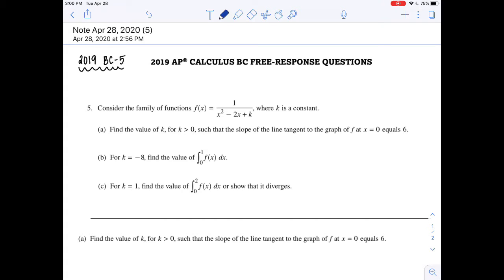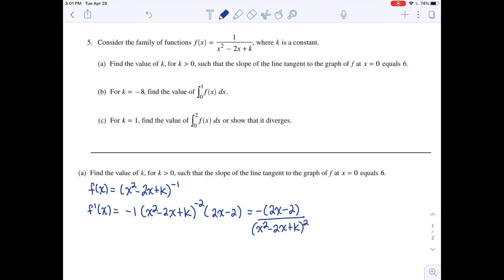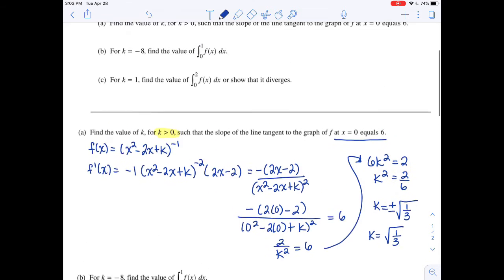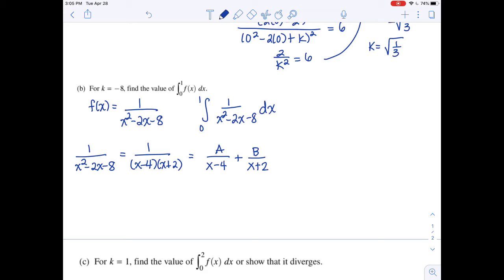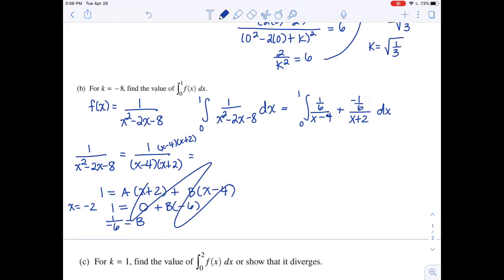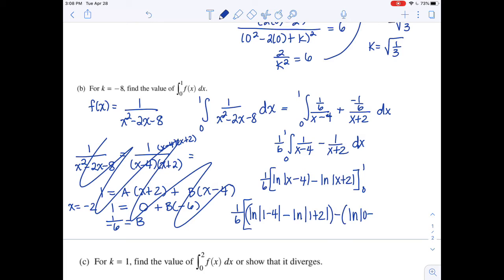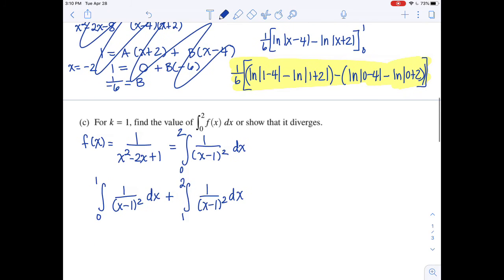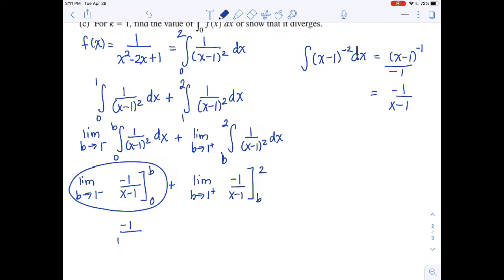AP FRQ Advanced Methods of integration (2019 BC - 5)